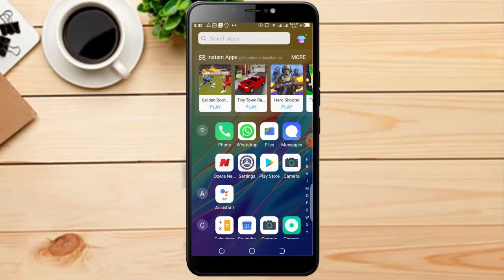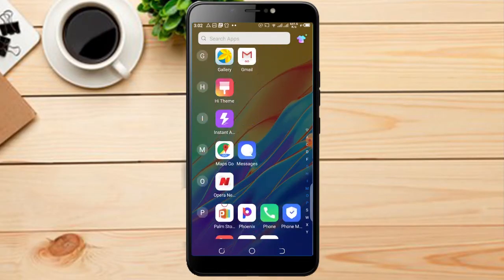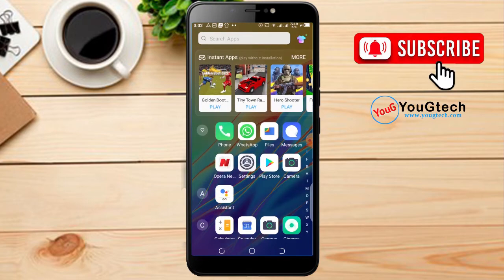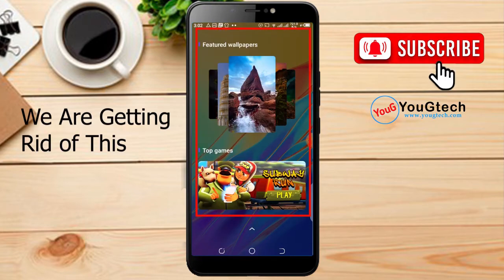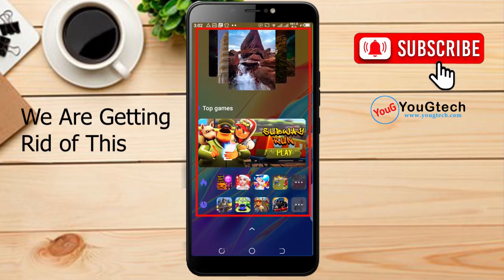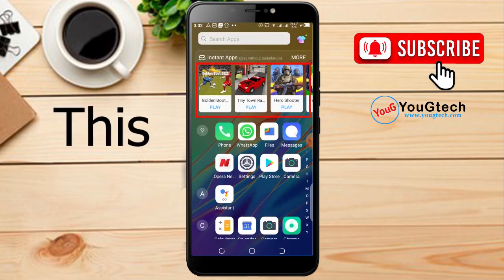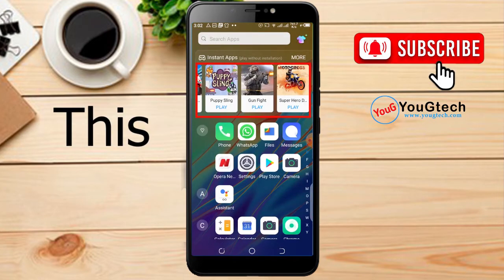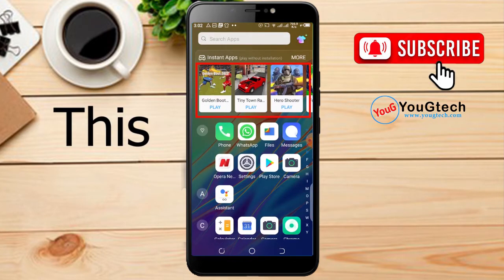How to Remove instant Apps/bloatware or Annoying games from Tecno || YouGtech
What is an instant app?
Instant apps are small software programs that allow Android users to test full-blown native apps before downloading them to their devices. Instant apps are never actually installed and therefore don’t take up any storage space on the device itself.
However, sometimes they can be so annoying, therefore in this video I will take you through a few steps on how to disabble them on a tecno and infinix smart phone or any other android smartphone. Enjoy!

Your comments are my oxygen, please take a second and tell us the device (Model) you are watching this video on in the comments and let me and my team know what you thought of the video…